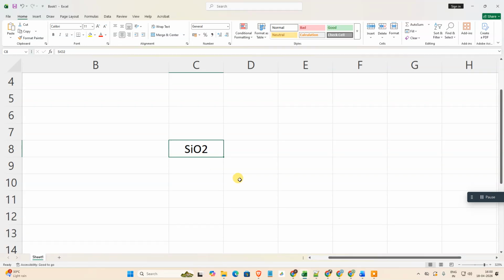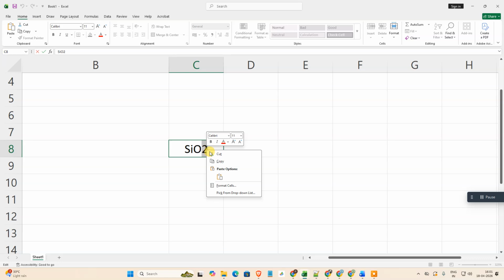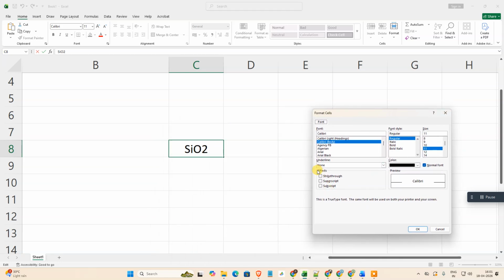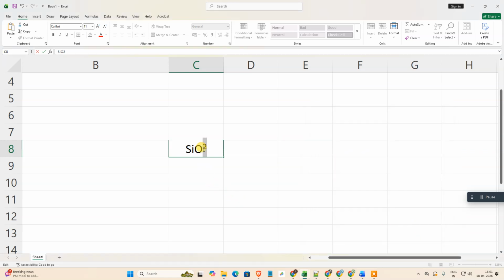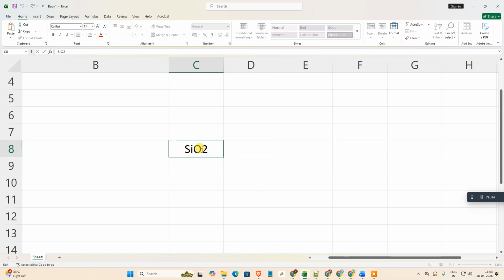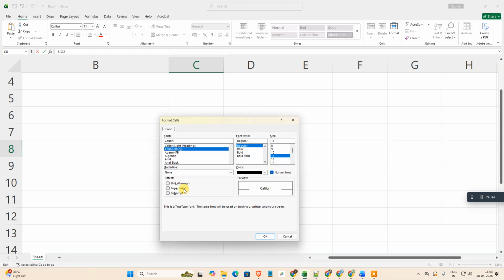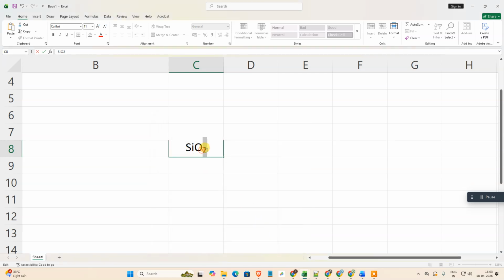How to Write SiO₂ in Excel (Subscript 2 Format Easy Method)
Learn how to write SiO₂ in Excel using subscript formatting in this quick tutorial. Follow simple steps to format numbers correctly for chemical formulas. Perfect for beginners and professionals.